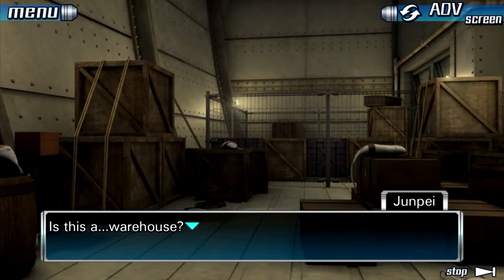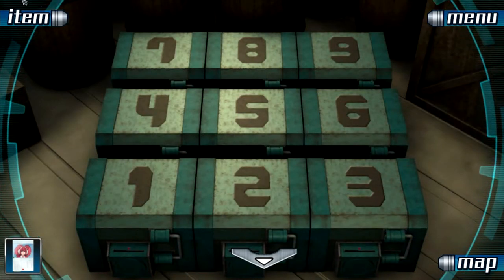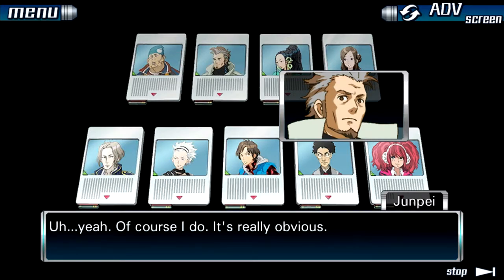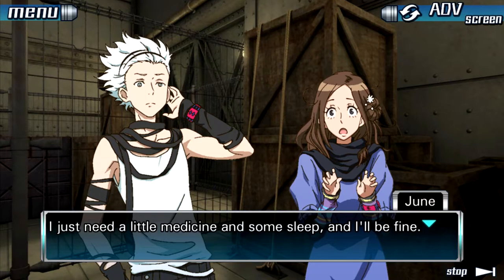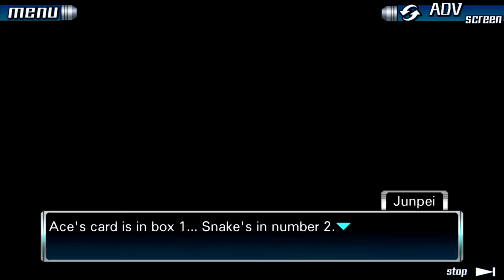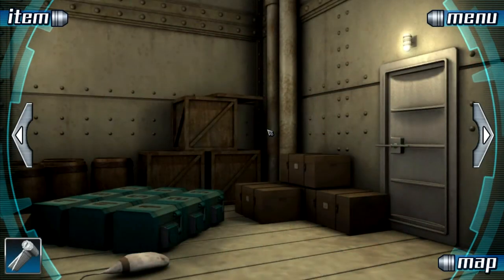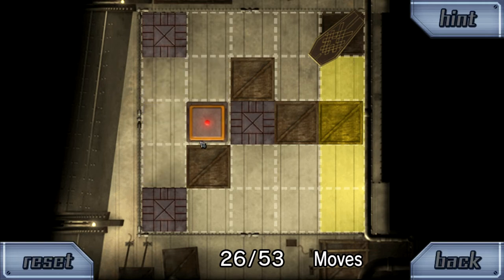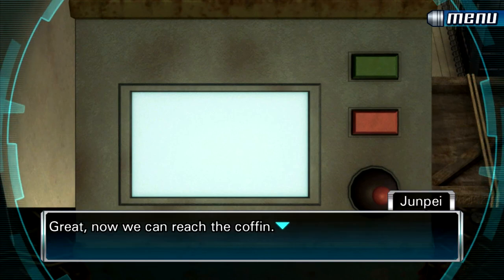999: Nine Hours, Nine Persons, Nine Doors - Episode 7 | Cargo Hold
Welcome to my blind let's play of 999: Nine Hours, Nine Persons, Nine Doors! In this episode, we solve puzzles in the Cargo Hold!

Nine Hours, Nine Persons, Nine Doors[a] is an adventure video game developed by Chunsoft. It is the first installment in the Zero Escape series, and was released in Japan in 2009 and in North America in 2010 for the Nintendo DS. The story follows Junpei, a college student who is abducted along with eight other people and forced to play the "Nonary Game," which puts its participants in a life-or-death situation, to escape from a sinking cruise liner. The gameplay alternates between two types of sections: Escape sections, where the player completes puzzles in escape-the-room scenarios; and Novel sections, where the player reads the game's narrative and makes decisions that influence the story toward one of six different endings.

Development of the game began after Uchikoshi joined Chunsoft to write a visual novel for them that could reach a wider audience; Uchikoshi suggested adding puzzle elements that are integrated with the game's story. The inspiration for the story was the question of where inspiration comes from; while researching it, Uchikoshi came across Rupert Sheldrake's morphic resonance hypothesis, which became the main focus of the game's science fiction elements. The music was composed by Shinji Hosoe, while the characters were designed by Kinu Nishimura. The localization was handled by Aksys Games; they worked by the philosophy of keeping true to the spirit of the original Japanese version, aiming for natural-sounding English rather than following the original's exact wording.

The gameplay is divided into two types of sections: Novel and Escape. In the Novel sections, the player progresses through the storyline and converses with non-playable characters through visual novel segments. These sections require little interaction from the player as they are spent reading the text that appears on the screen, which represents either dialogue between the various characters or Junpei's thoughts. During Novel sections, the player will sometimes be presented with decision options that affect the course of the game. The player's decisions result in one of six branching storylines, each with a unique ending. The whole plot is not revealed in just one playthrough; the player needs to reach the "true" ending to get all the information behind the mystery. To reach this ending, the player needs to reach one specific ending beforehand. Some of the endings contain hints to how to reach further endings.

In between Novel sections are Escape sections, which occur when the player finds themselves in a room from which they need to find the means of escape. These are presented from a first-person perspective, with the player being able to move between different pre-determined positions in each room. To escape, the player is tasked with finding various items and solving puzzles, reminiscent of escape-the-room games. At some points, the player may need to combine objects with each other to create the necessary tool to complete a puzzle. The puzzles include various brain teasers, such as baccarat and magic squares. An in-game calculator is provided for math-related problems, and the player can ask characters for hints if they find an Escape room too difficult. All Escape sections are self-contained, with all items required to solve the puzzles being available within that section; items are not carried over between Escape sections. After finishing an Escape section, it becomes available to replay from the game's main menu.